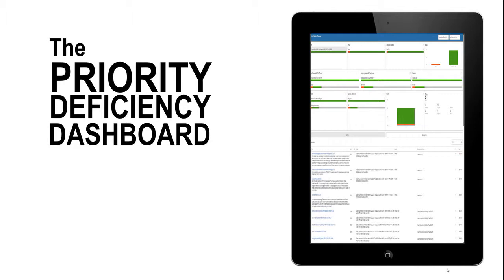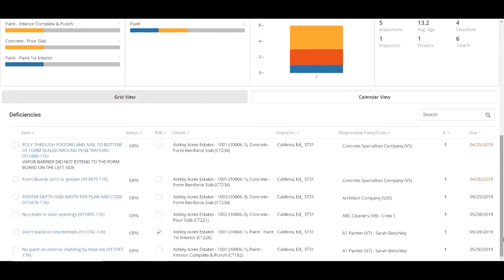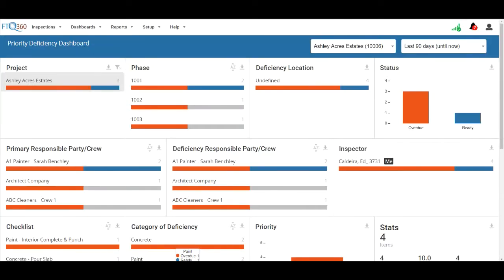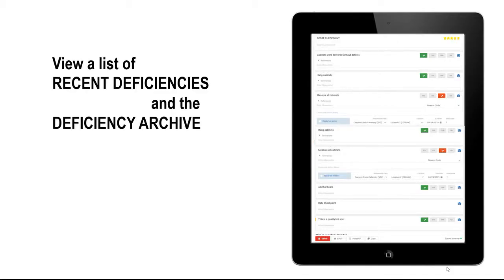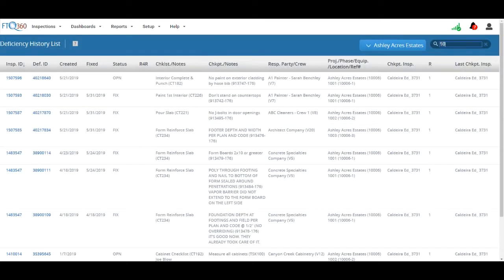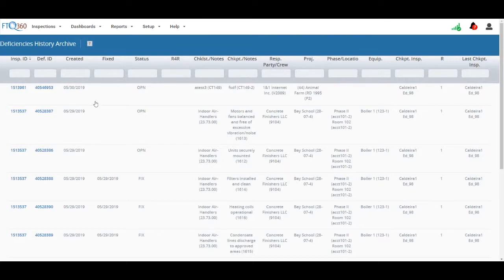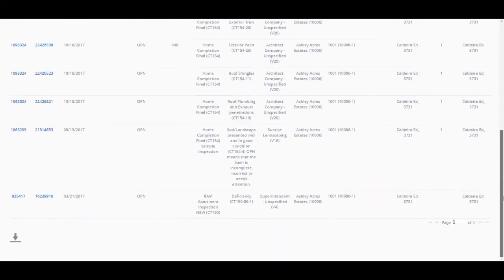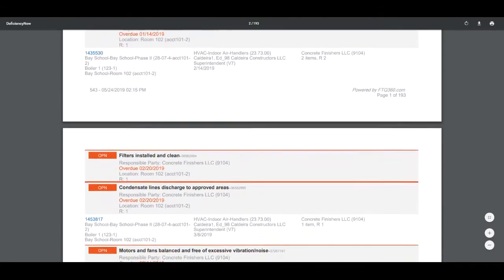FTQ360 Tutorial: Manage Open Issues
Tracking, controlling, and managing open issues in FTQ360.